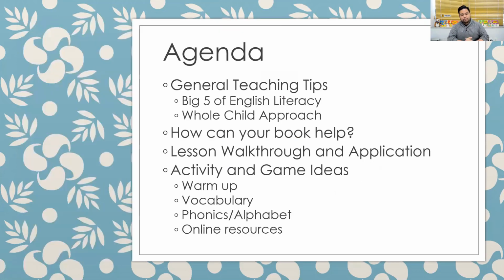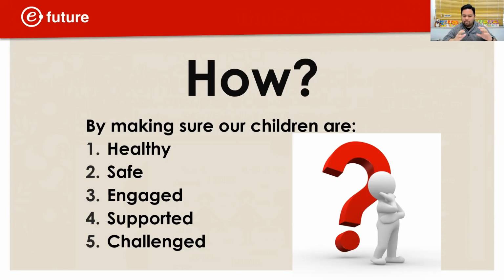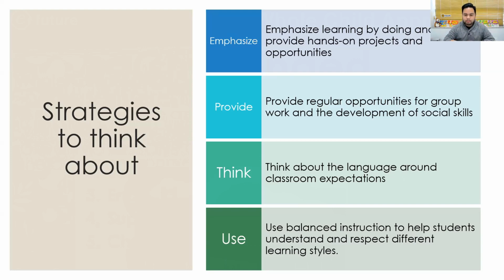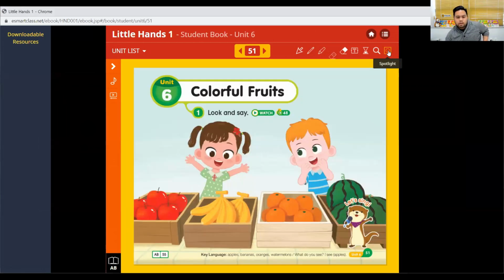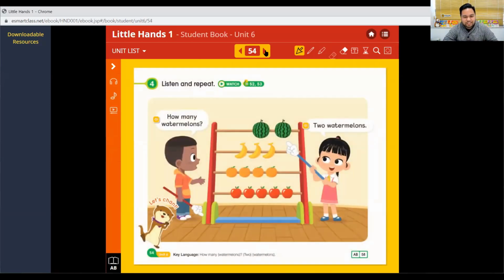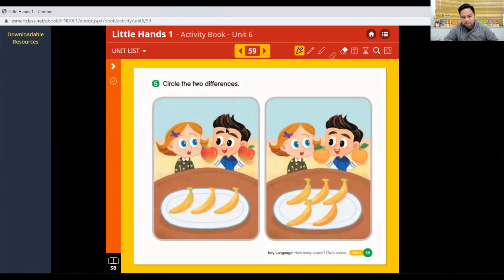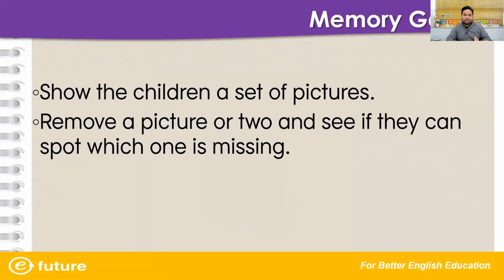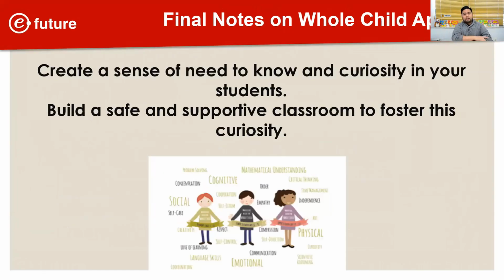Tips and Strategies for Kindergarten Classrooms